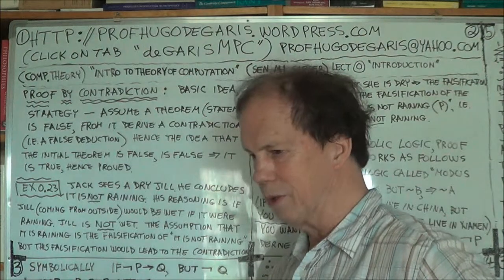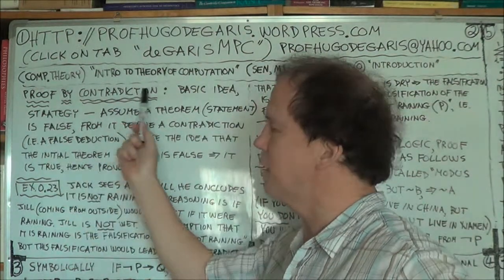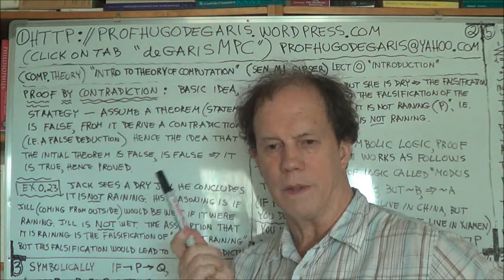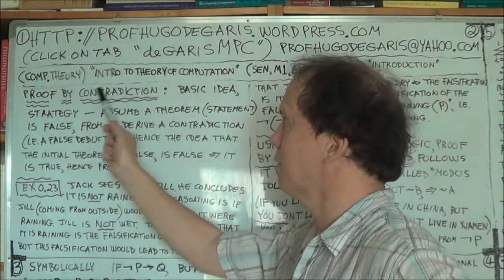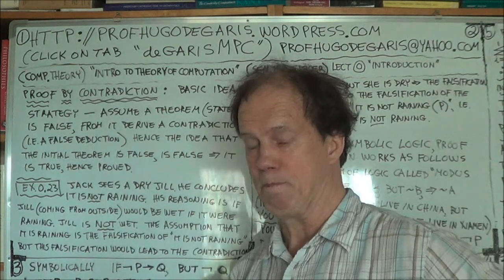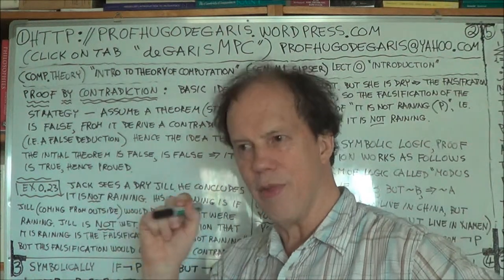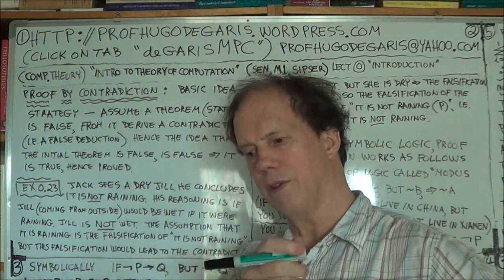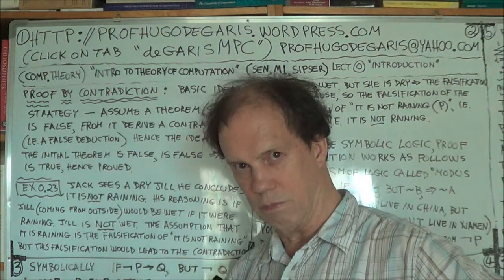deGarisMPC ThComp0v 1of2 Sen,M1,Sipser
Theory of Computation (Sen, M1, Sipser) Lect. 0v ("Introduction"), Part 1 of 2